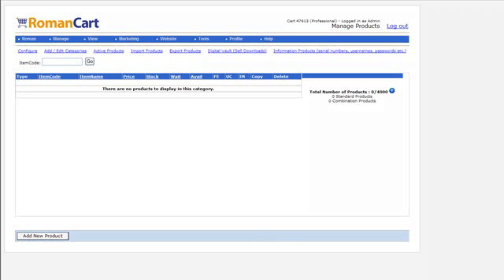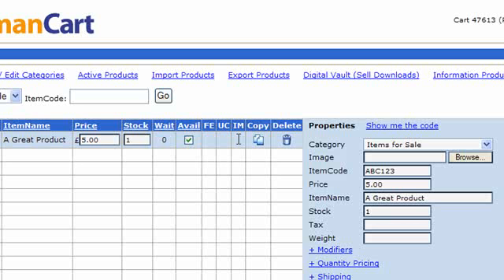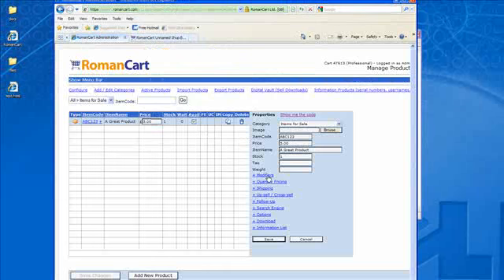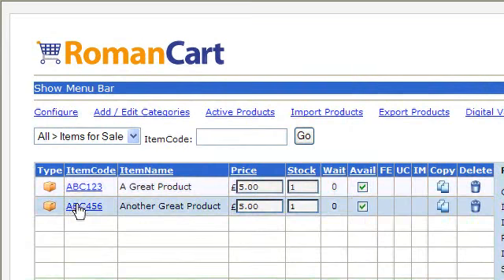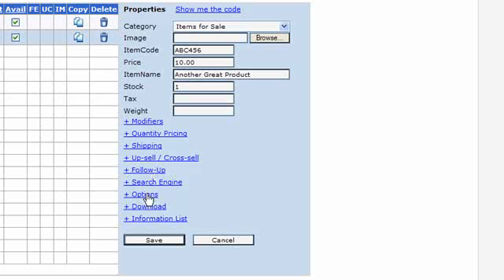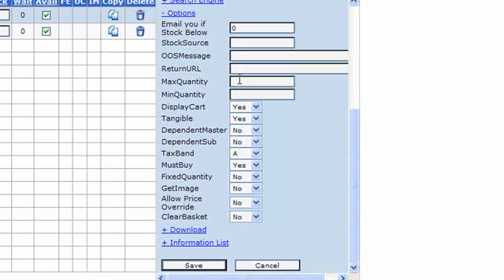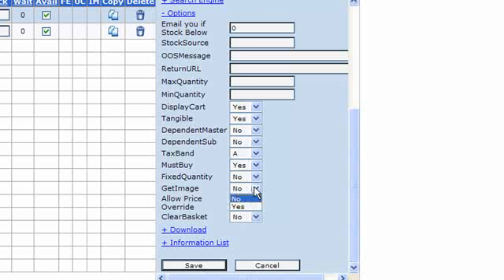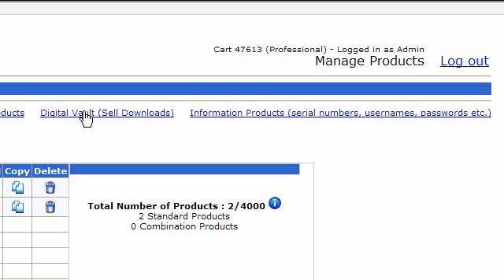How to use the RomanCart Product Manager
This screencast shows you how to use the RomanCart Product Manager